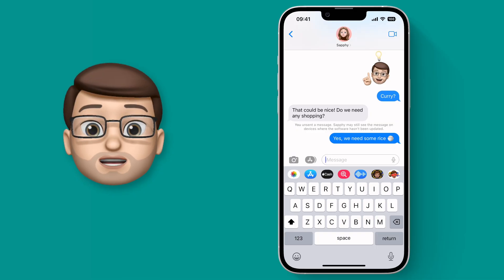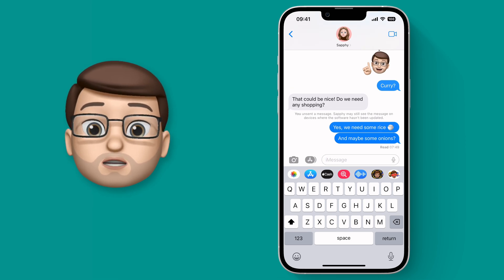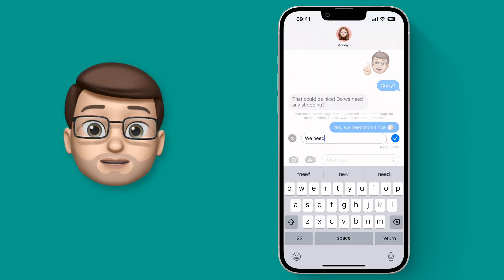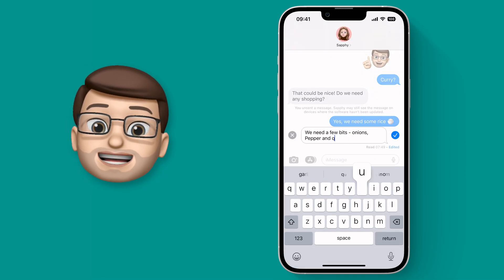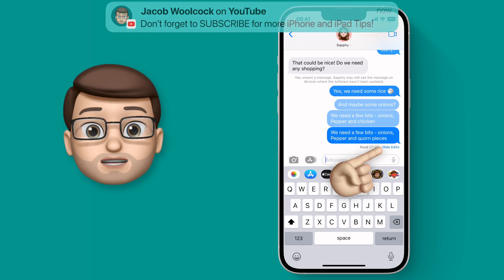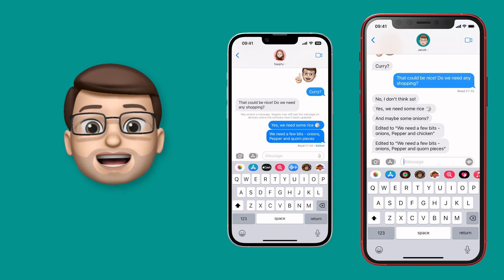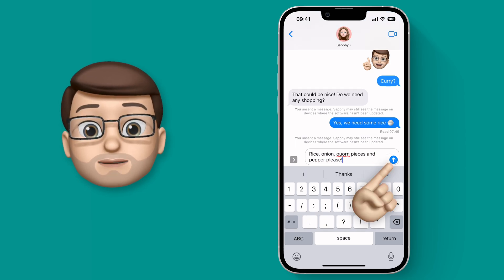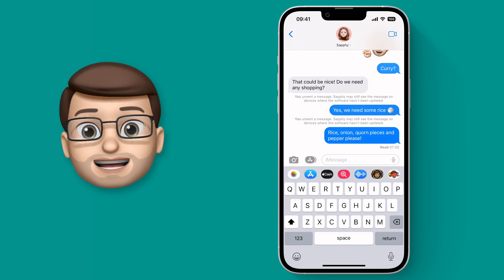How to Chanage iMessages You Already Sent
📱 With iOS 16 it's now possible to edit an iMessage after you send it - up to five times in fact!  You can correct typos, punctuation or even change the message entirely, it's up to you.  This is a great feature to have in Messages and, if you ask me, it's been a long time coming!  There are some things to be aware of with it though, and this video will talk you through both how to use it and also what quirks there are.